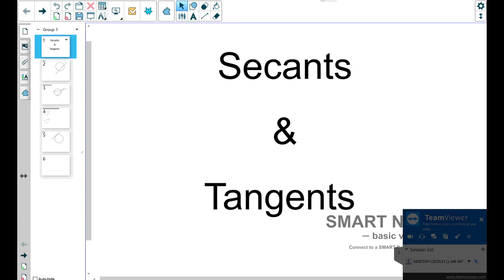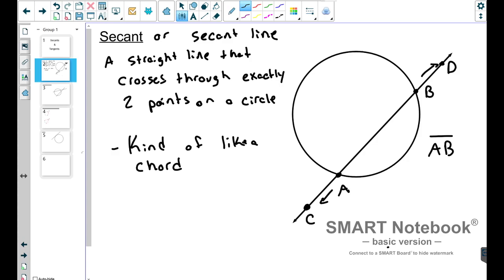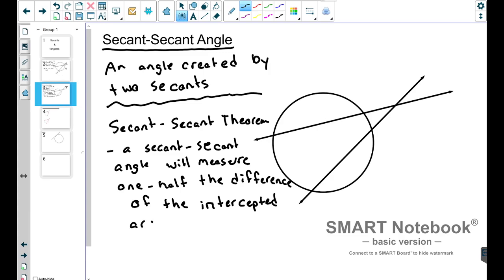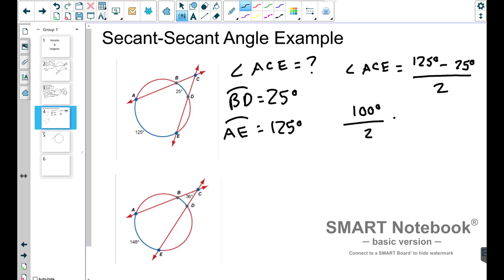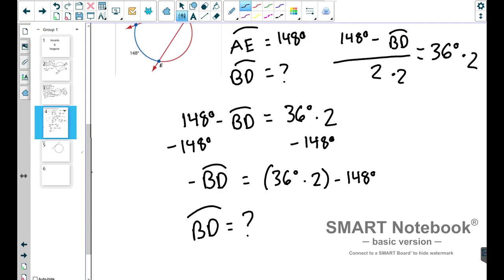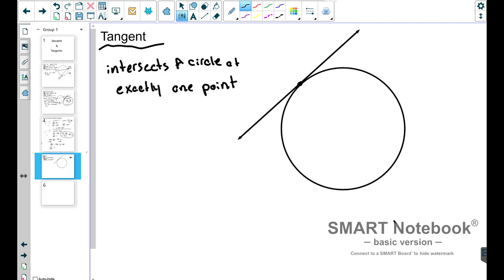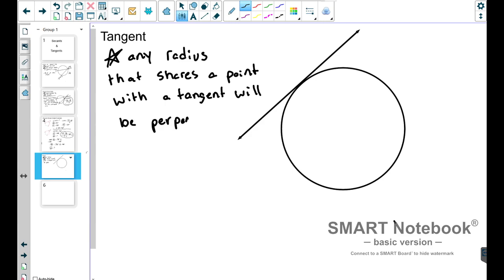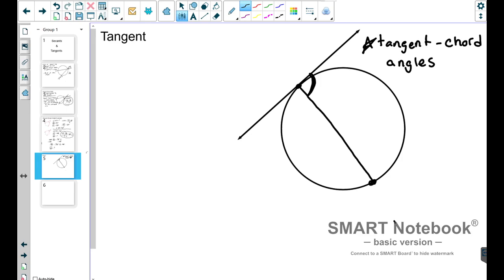Unit 6.4 - Secant & Tangents